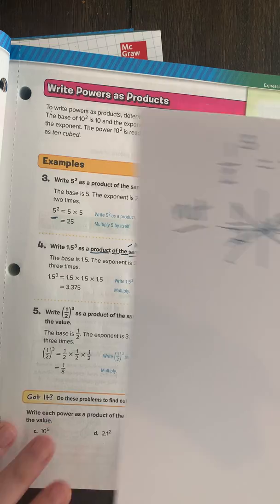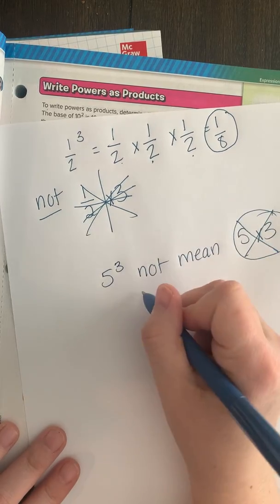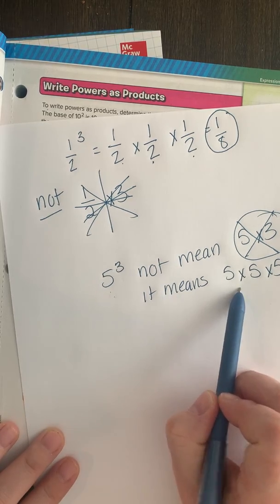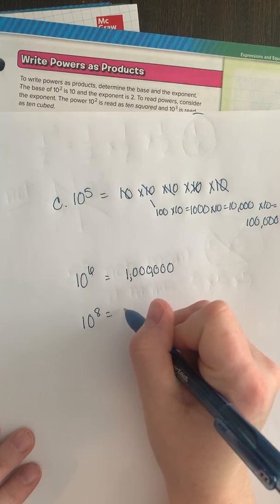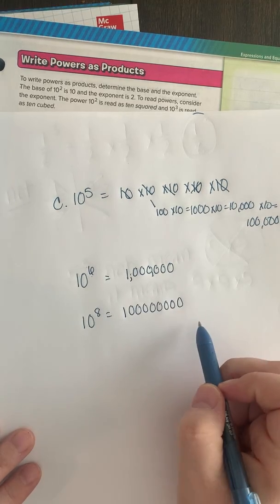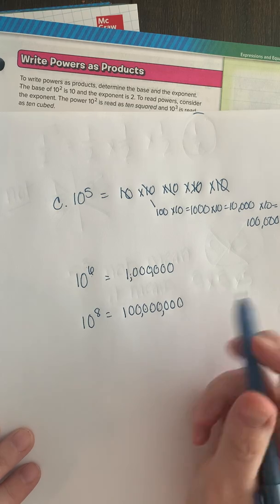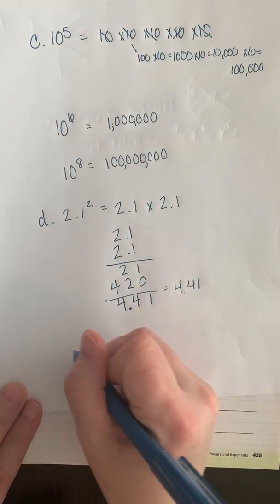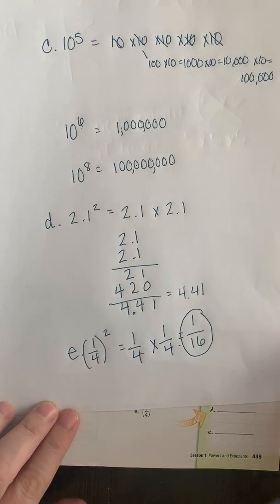Powers and Exponents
Please watch this video for lesson 6.1